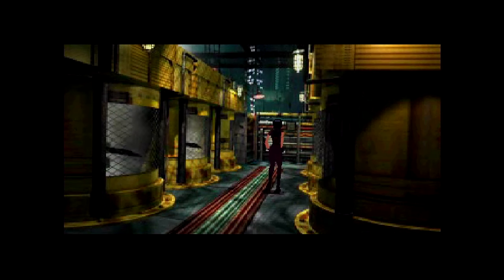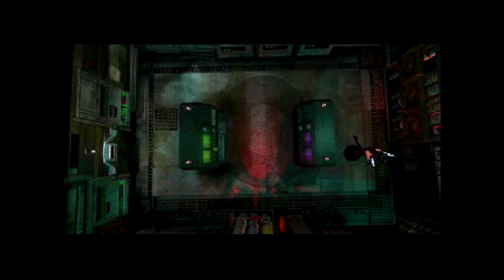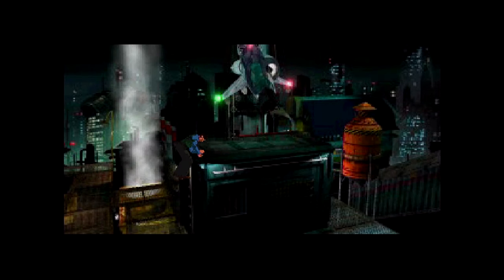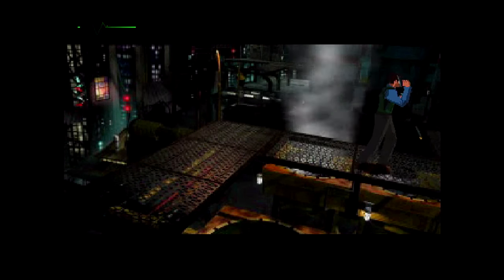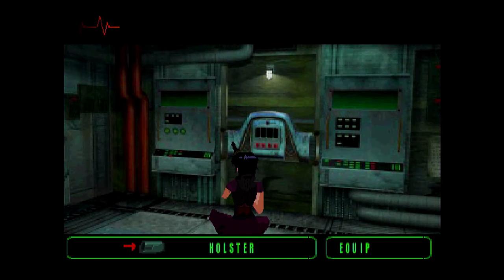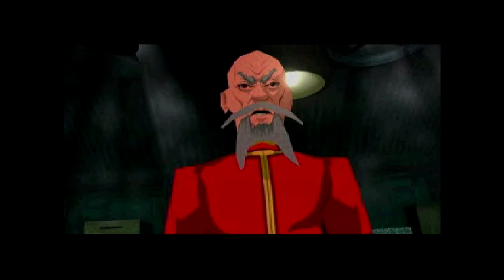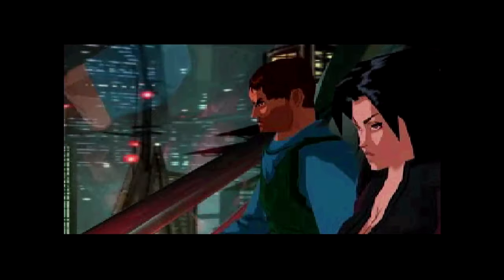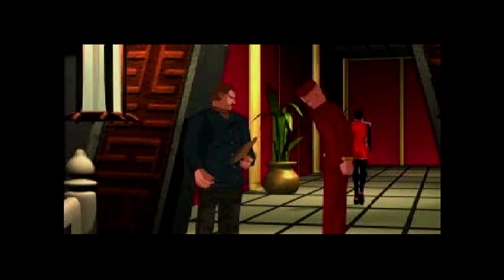Fear Effect Part 2 - Obligatory 90's shower scene